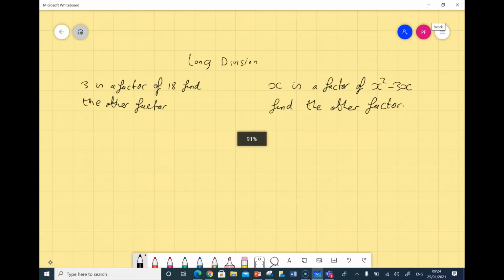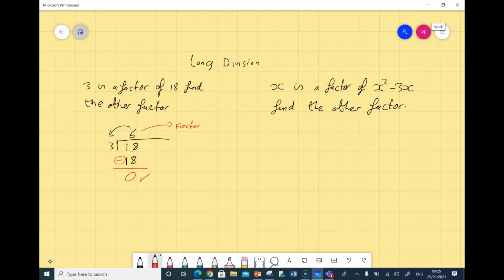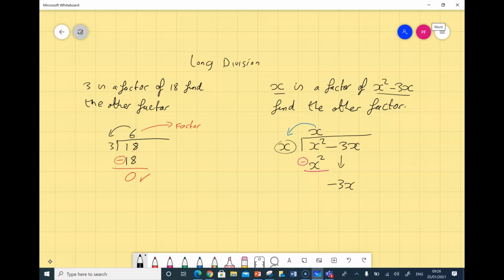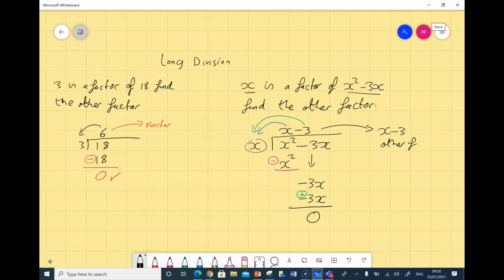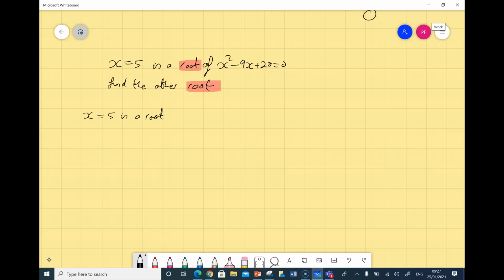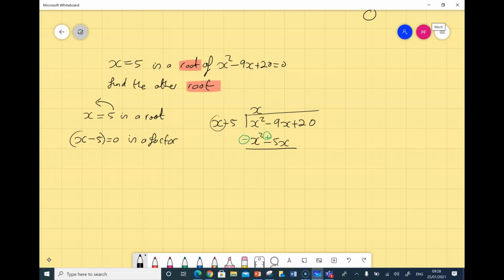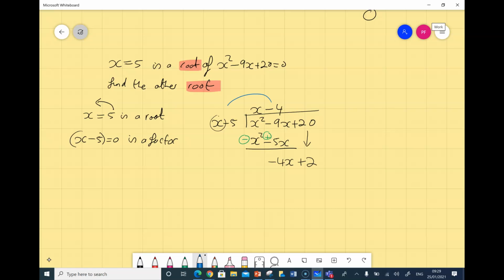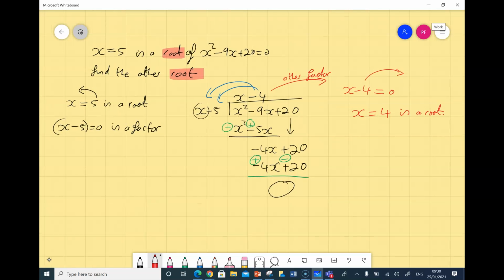Algebra – Basic Algebraic Long Division